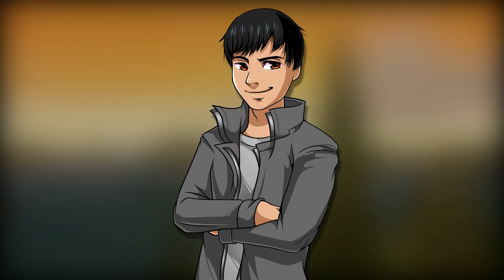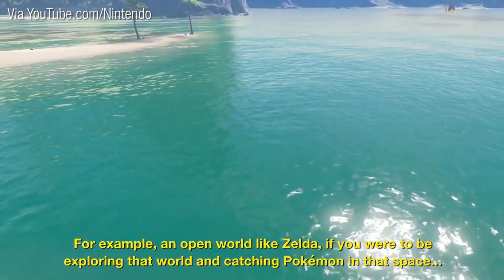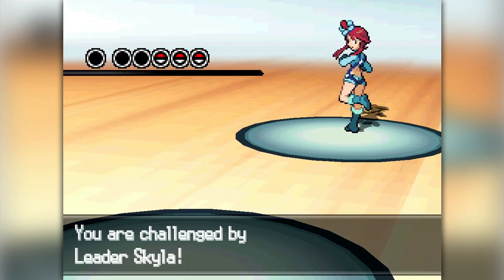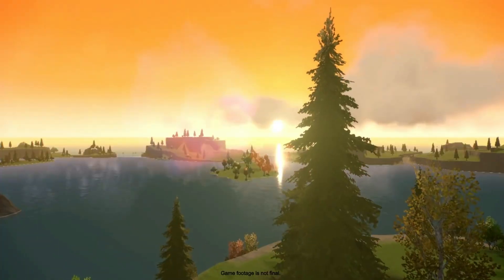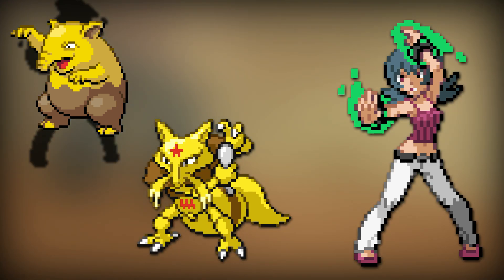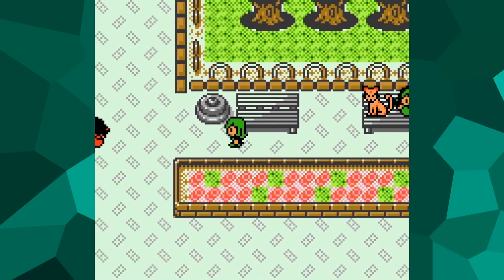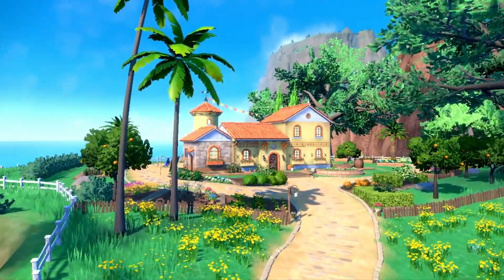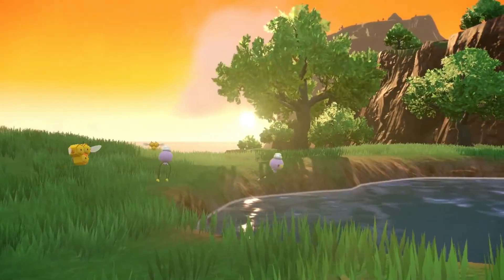The BEST GEN 9 FEATURE that GameFreak WON'T DO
Pokemon Scarlet and Violet are the new Gen 9 Pokemon games coming to the Nintendo Switch in late 2022 and while there has been no news about these games, I wanted to talk about the best feature that I would love to see in these games that GameFreak will probably never do. Check it out here!

Additional Tags: pokemon scarlet and violet best feature - gen 9 feature - game freak - gamefreak - pokemon scarlet and violet trailer - pokemon scarlet and violet reaction - pokemon scarlet and violet starters - pokemon scarlet and violet trailer reaction - pokemon scarlet and violet gameplay - pokemon scarlet and violet legendaries - pokemon scarlet and violet gen 9 - pokemon scarlet and violet starter evolutions - pokemon scarlet and violet starters reaction -Pokemon scarlet and violet leaks - pokemon leaks - new pokemon game - new pokemon leaks - pokemon news - pokemon - gen 9 - pokemon gen 9 - pokemon scarlet - pokemon violet - pokemon - nintendo - nintendo switch